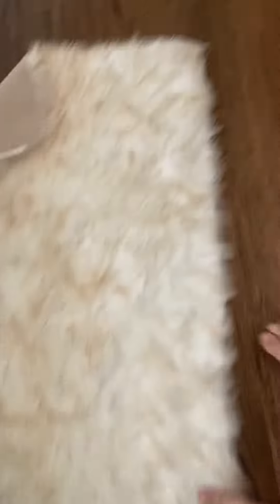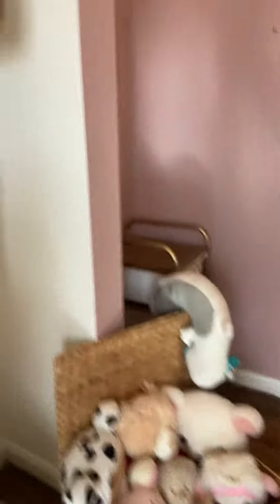Room tour!! ( not finished yet)